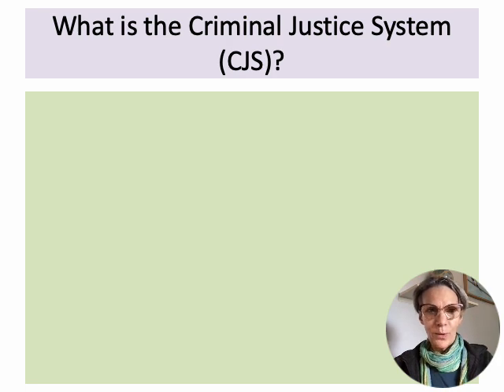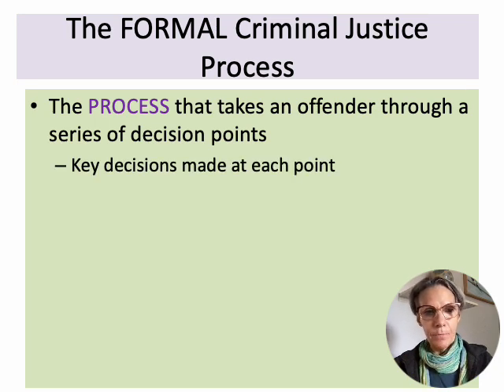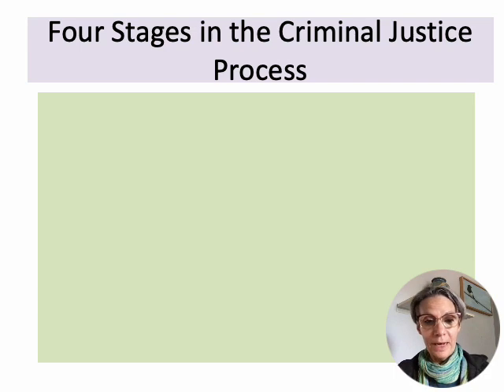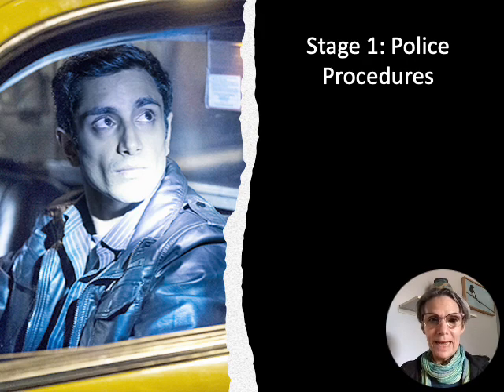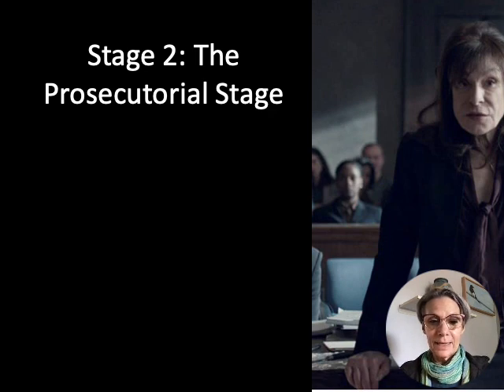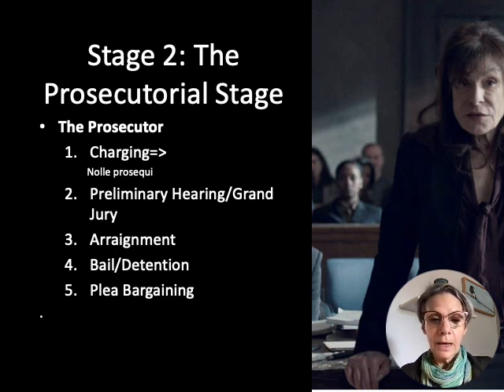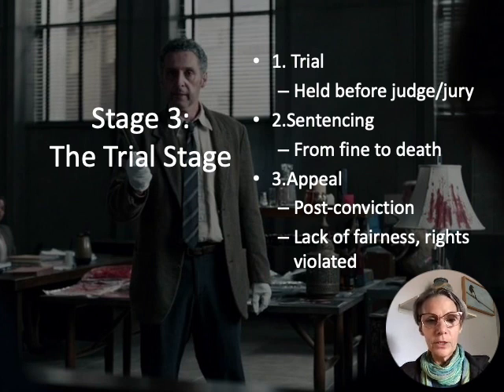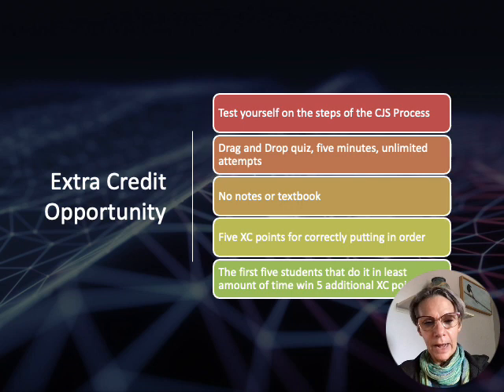Formal Criminal Justice System